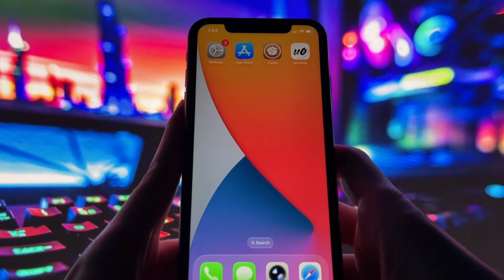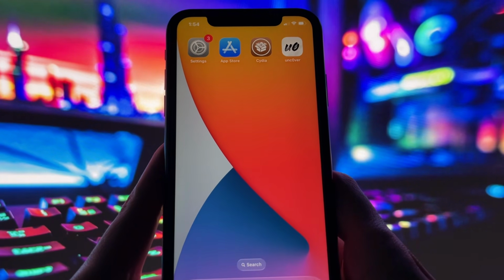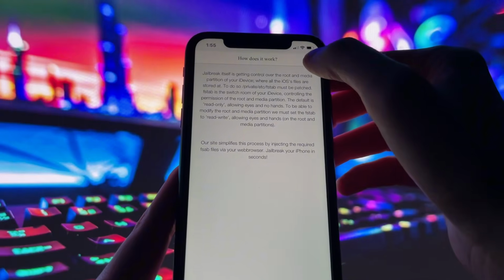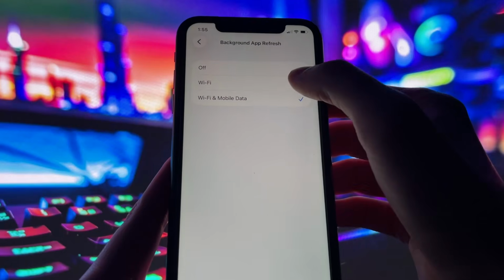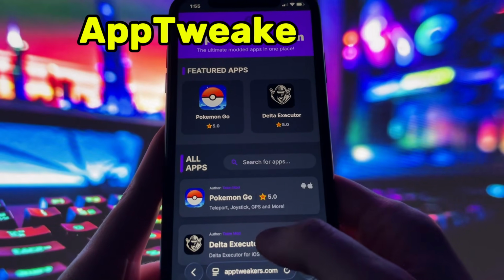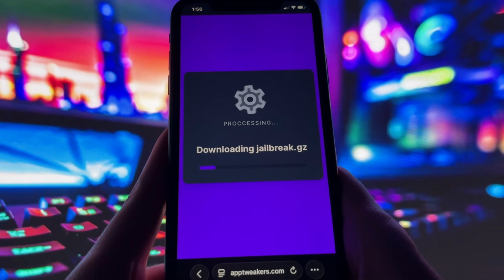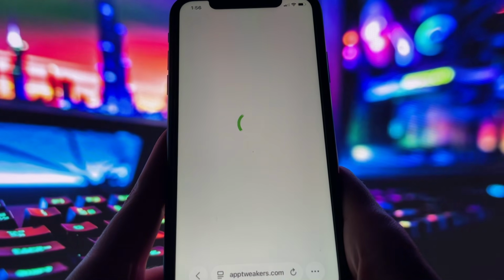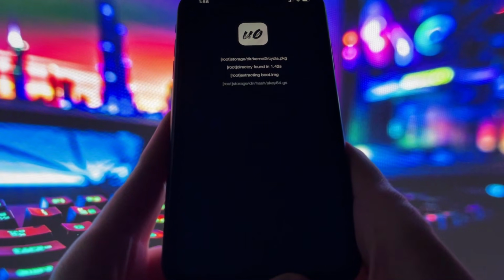iOS 26.3 Jailbreak - How to Jailbreak iOS 26.3 with CYDIA! (No Computer)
This video shows how to jailbreak iOS 26.3 using an untethered, no computer method. I explain how the jailbreak works directly on iPhone and what features it unlocks. If you’re looking for an easy iOS 26.3 jailbreak guide, this tutorial covers everything.